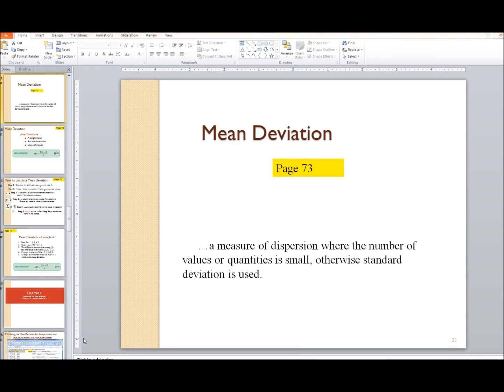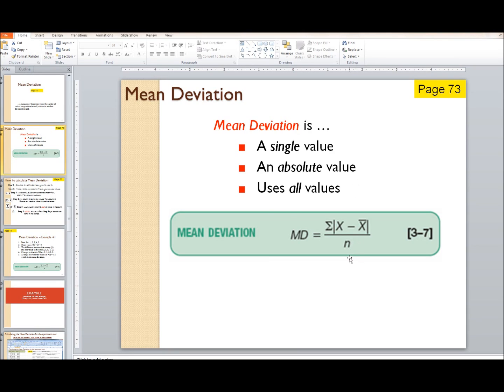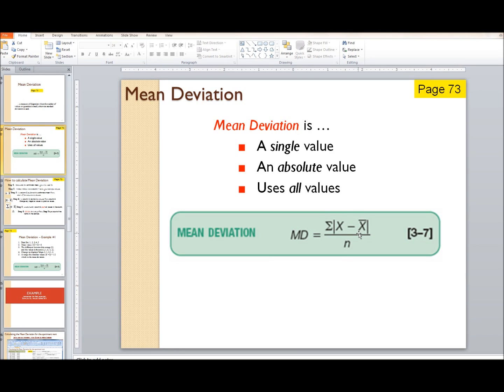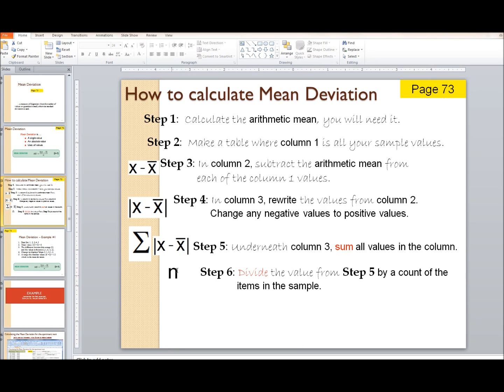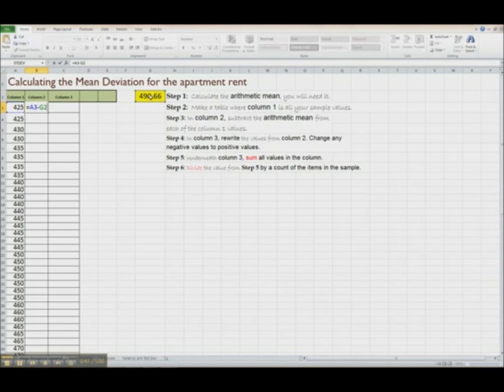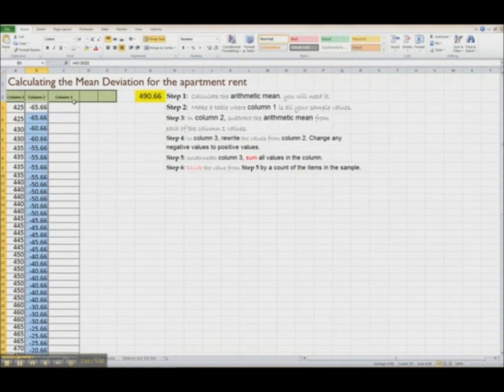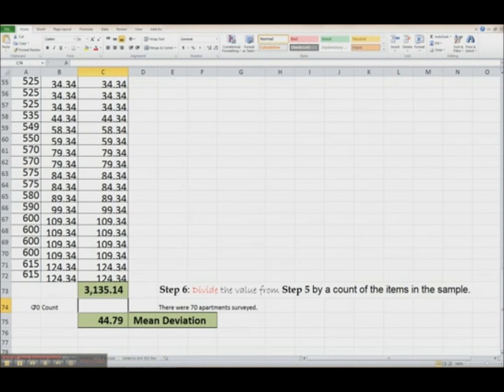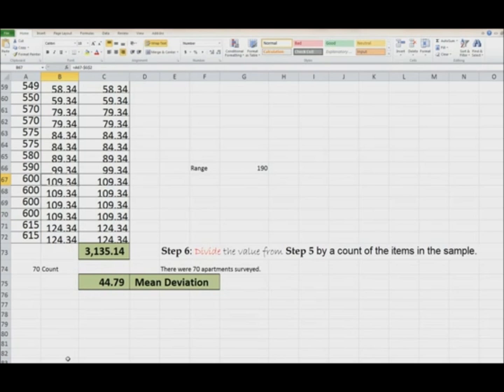Statistics - Mean Deviation in 10 Minutes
This video demonstrates the calculation of the Mean Deviation of 70 data values using Excel to assist in the organization of the data.  While Excel may have a functions for this, but for this class, we are learning the formula.